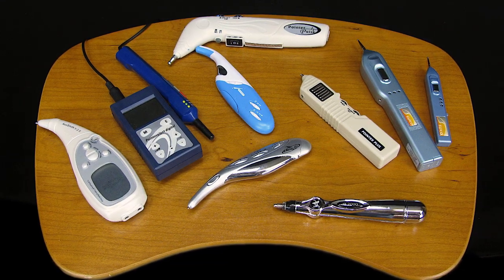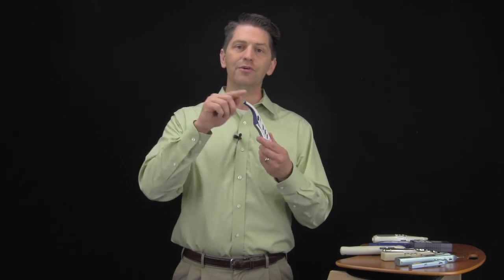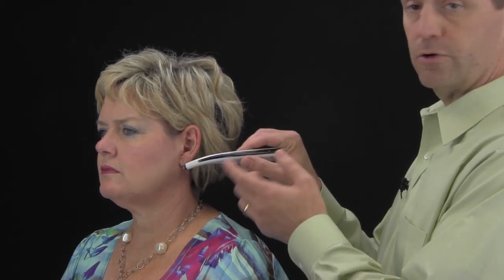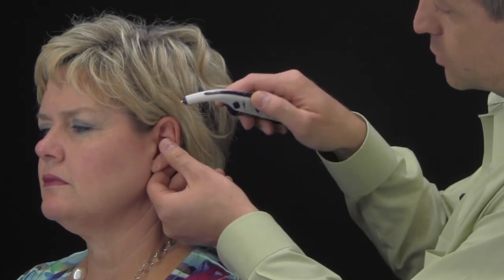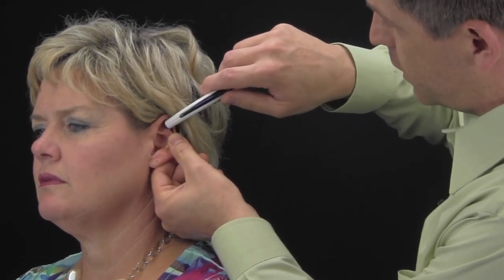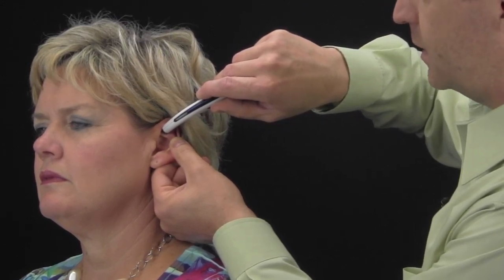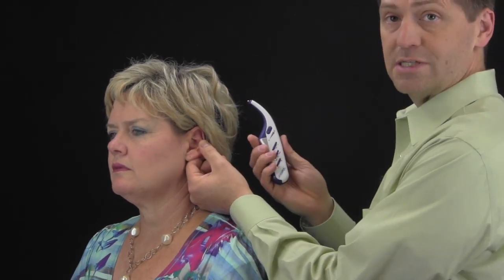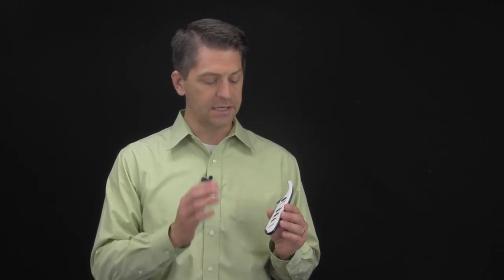Why I Love the Stimplus Pro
In this video I'm going to show you why I love the Stimplus Pro for finding and treating ear  acupuncture points.